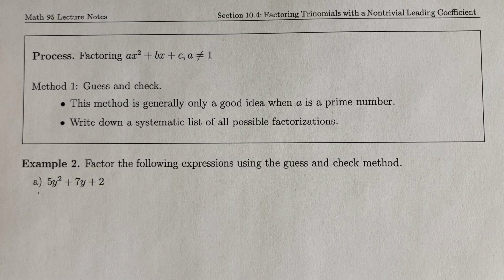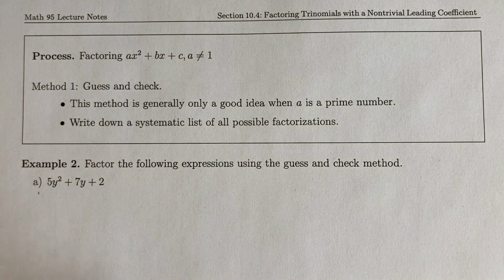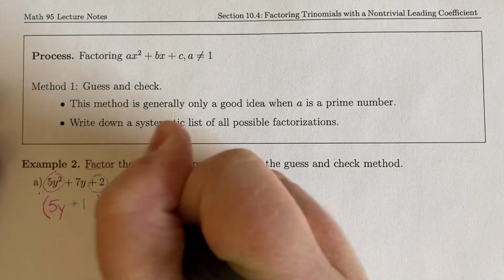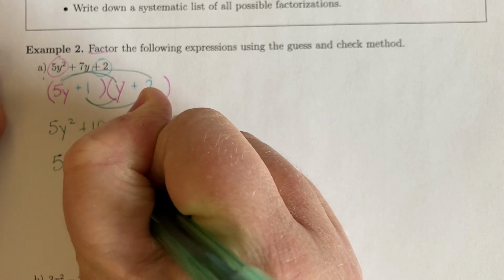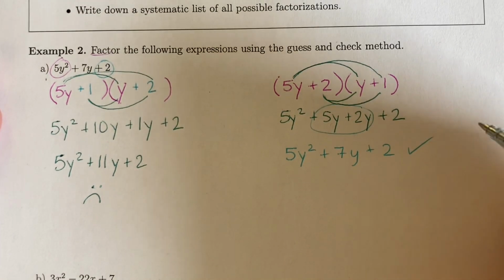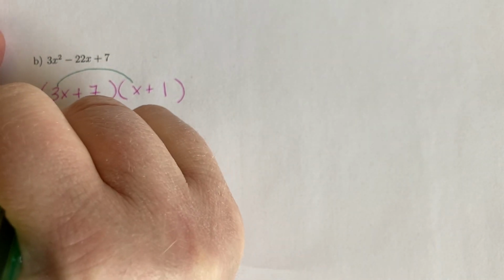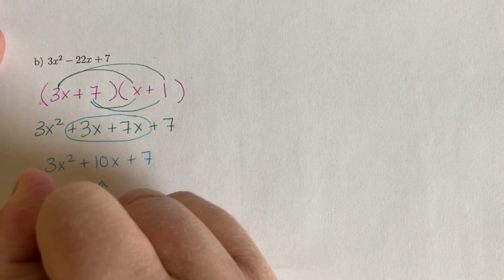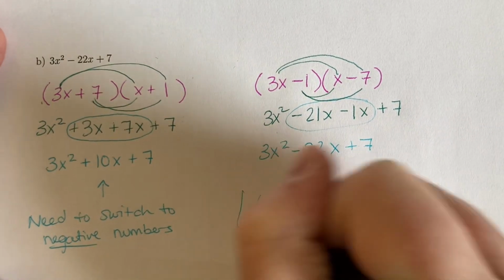10.4 Guess and Check Method